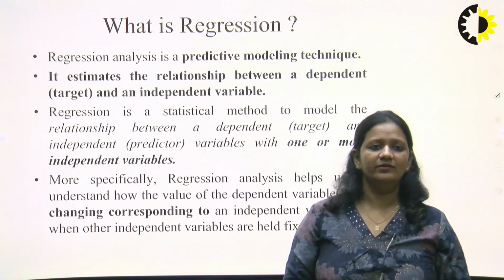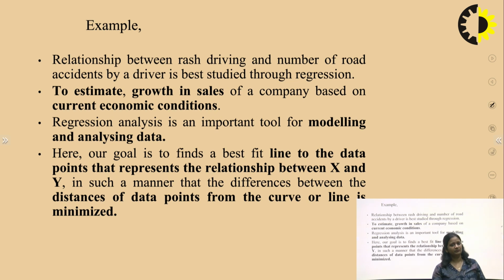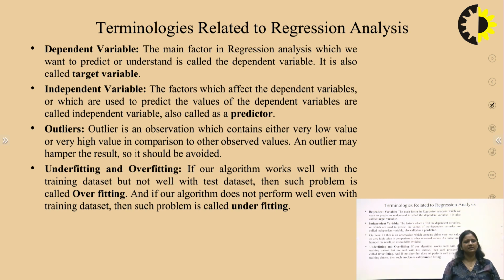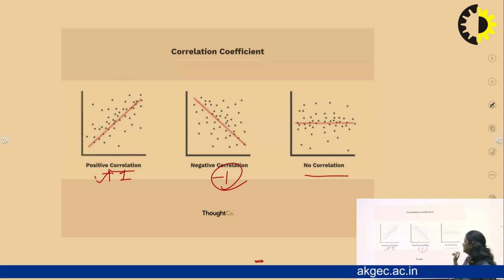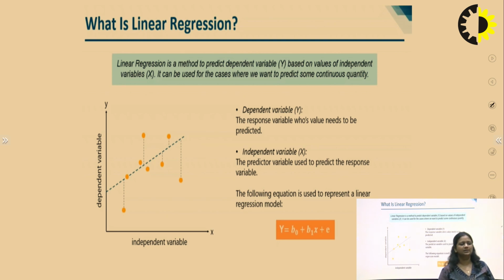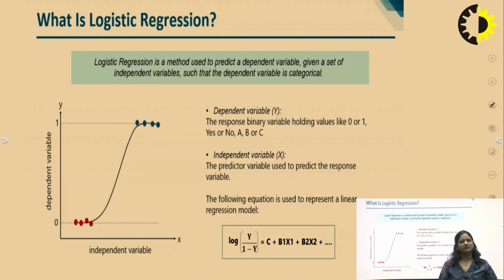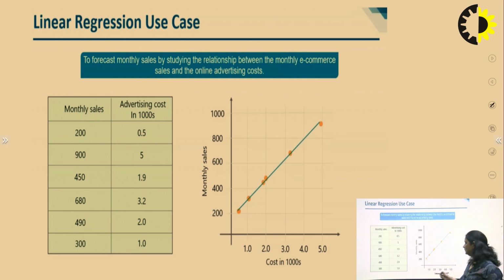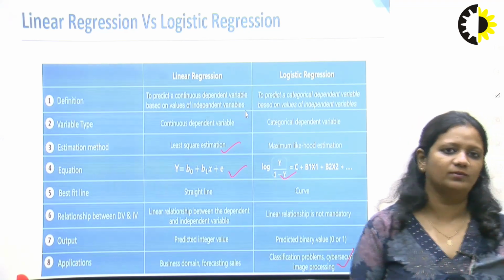REGRESSION || MACHINE LEARNING || LECTURE 01 BY MS TANU GUPTA, AKGEC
Dependent and independent variables should be clearly defined, with their relationship accurately represented in the regression model.